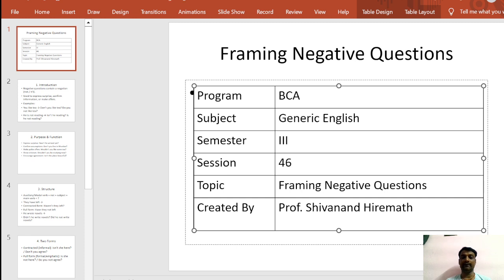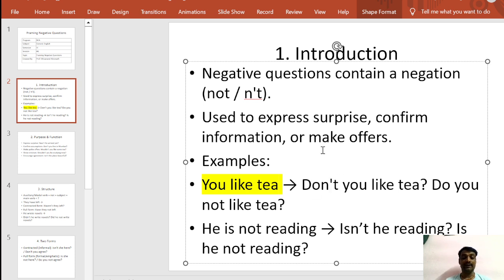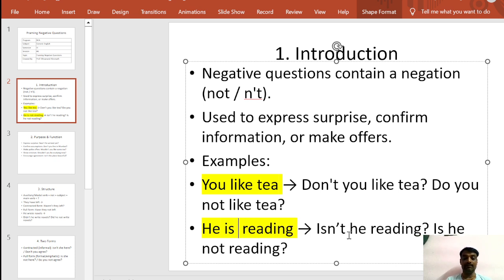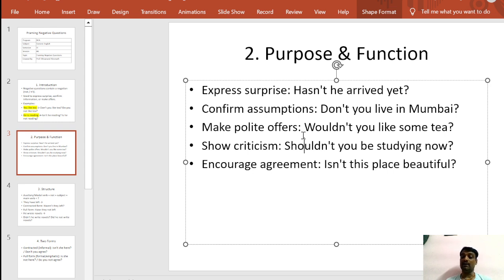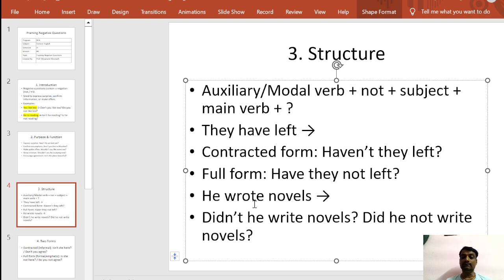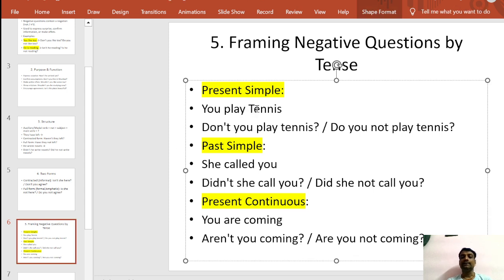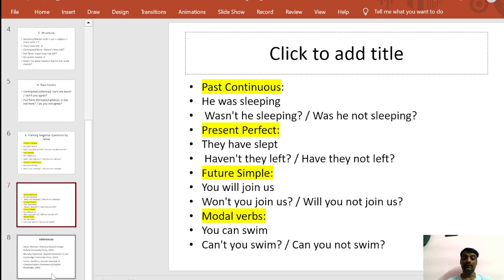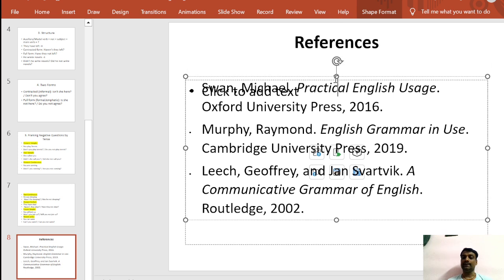Framing_negative_questions bca bba rcub university englishgrammar